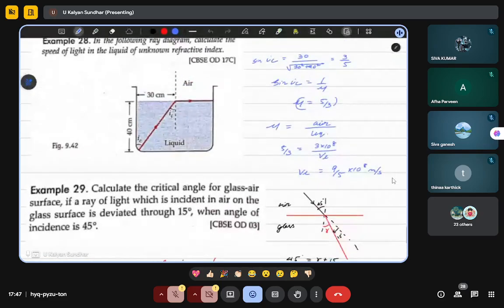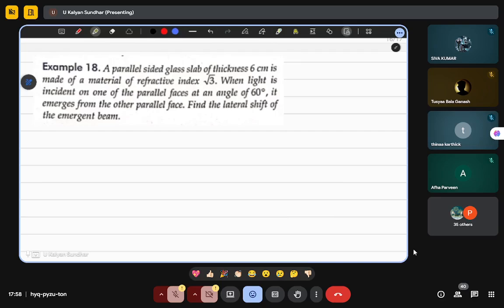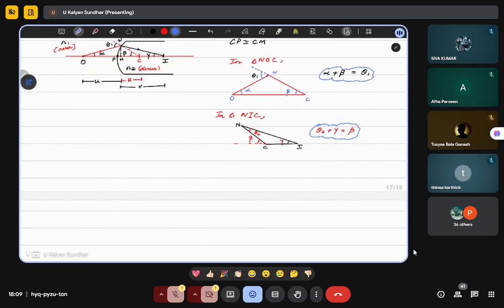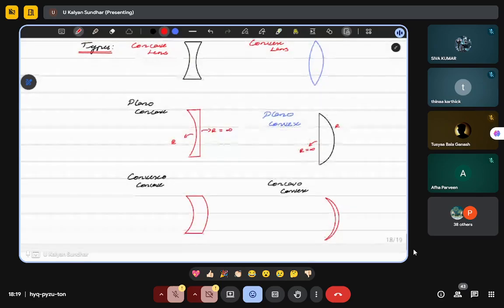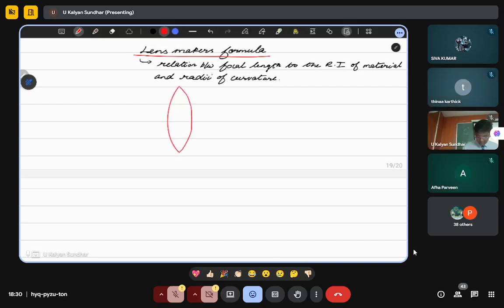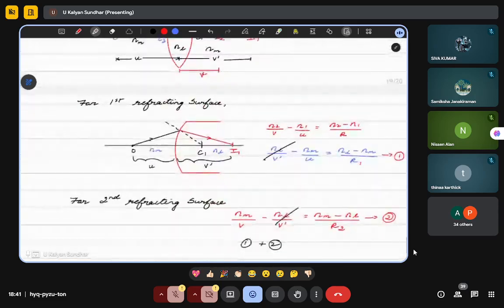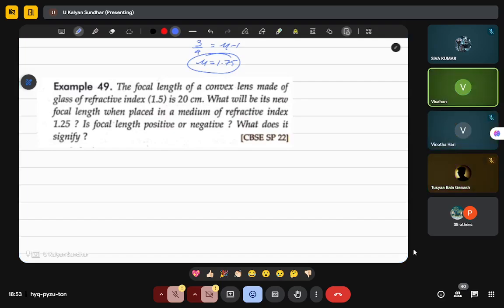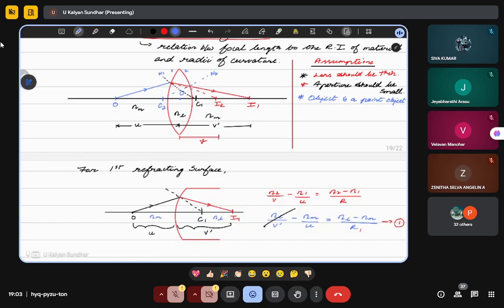ray optics 1